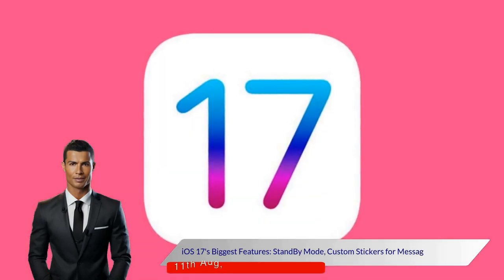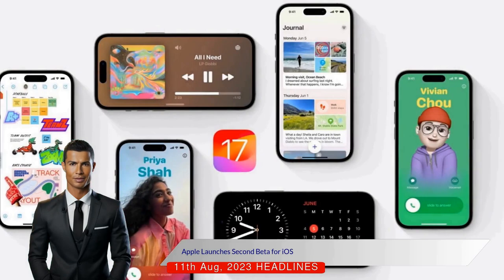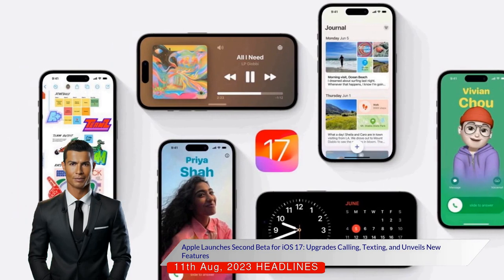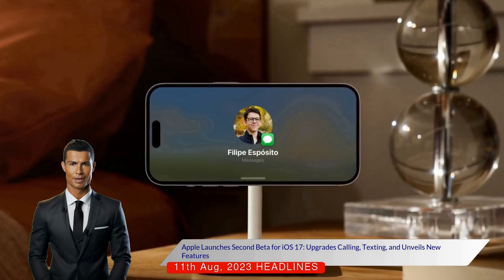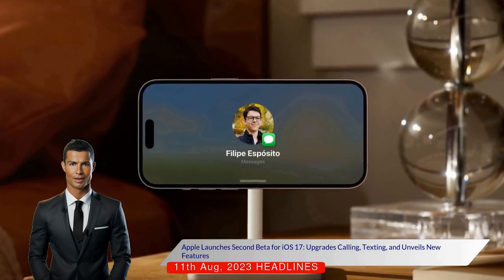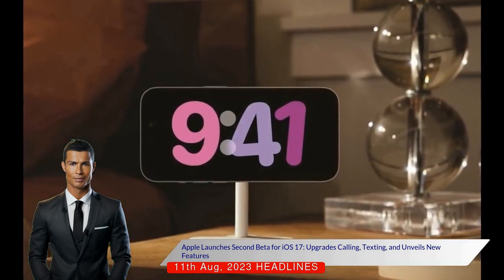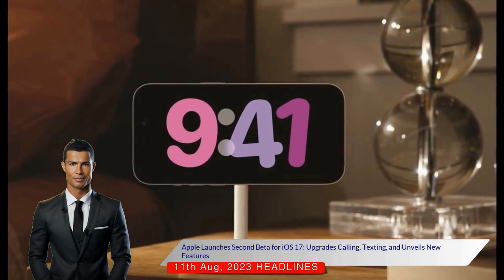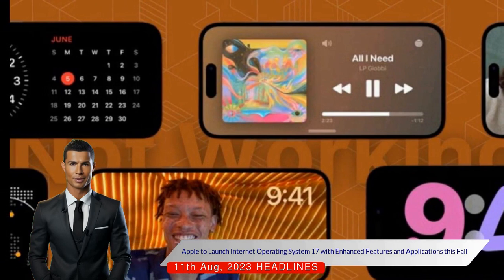Apple's IOS 17 Beta: Key Features Unveiled - StandBy, NameDrop, Live Voicemail & More!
Welcome to our latest video where we dive into the exciting new features of Apple's Internet Operating System 17! As the second public beta version hits the market, this major software update for iPhone is packed with innovative changes to your calling, texting, and information access experience.

In this video, we'll be exploring the updates to FaceTime, Messages, and the phone application, which are set to revolutionize how you interact with your iPhone. One of the standout features is the new StandBy mode, which transforms your iPhone's lock screen into a mini hub, resembling the user-friendly interface of the Amazon Echo Show.

But that's not all! We're also introducing Contact Posters, a creative way to personalize your contact photos with eye-catching designs. Sharing has never been easier with our new feature, NameDrop. Simply bring your iPhones close together to share your unique Contact Poster with another user.

StandBy mode is now more interactive, displaying handy widgets and Live Activities when your iPhone is charging on its side. This major update also introduces the Journal application, a space for you to document your day-to-day activities and thoughts.

In the realm of communication, we've got you covered with Live Voicemail, giving you real-time transcriptions of your voicemails. And for those who value their privacy, Check-In is a new location-sharing tool within Messages, allowing you to share your whereabouts with trusted contacts.

The Messages application itself has undergone a visual overhaul and is now equipped with search filters, transcription for audio messages, and new Sticker features.

And finally, for those of us who struggle with pesky typos and grammatical errors, Apple has enhanced autocorrect to be more intelligent and capable of correcting even more mistakes.

This update is set to redefine your iPhone experience, making it more intuitive, personalized, and user-friendly.